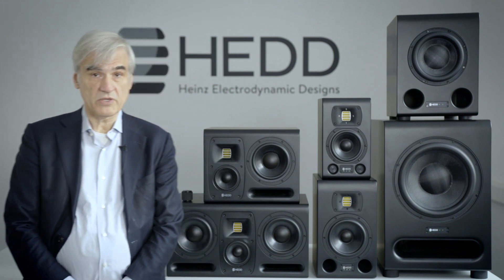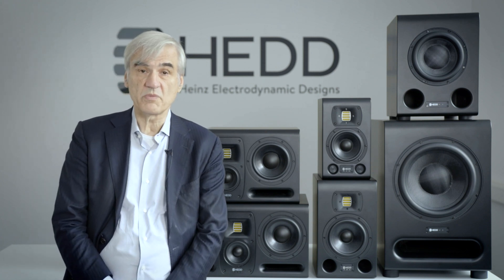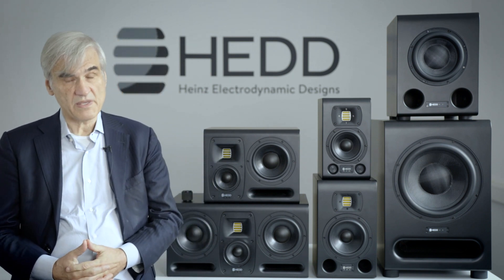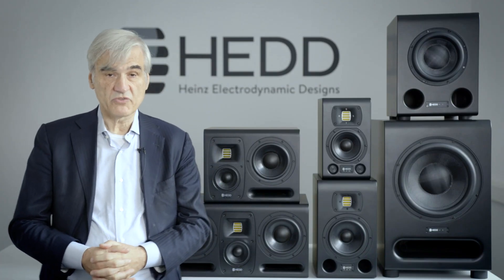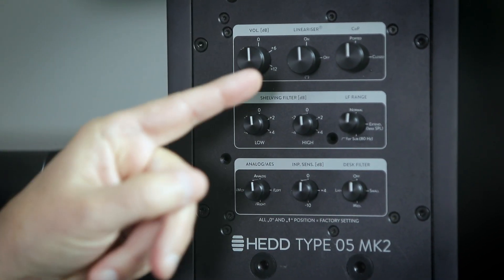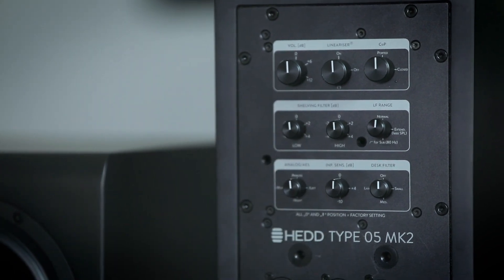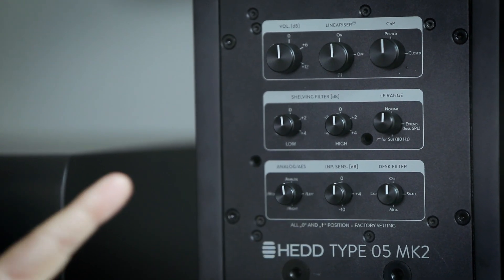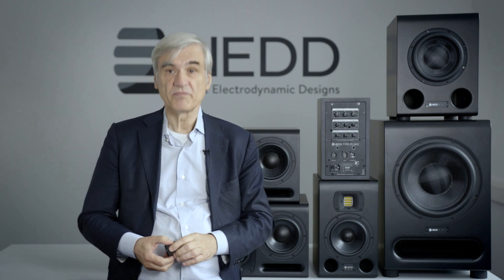Klaus Heinz Introduces The HEDD Audio MK2 Range For Synthetic Pro Audio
Klaus Heinz Introduces The HEDD Audio Studio Monitors MK2 Range !

Synthetic Pro Audio are proud to be a Hedd Audio Official Dealer in the UK !

I : @syntheticpa

Unit 19, Avenue B
Nottingham, NG1 1DU